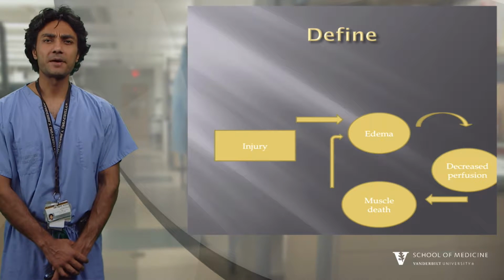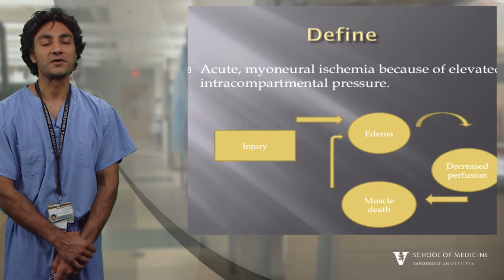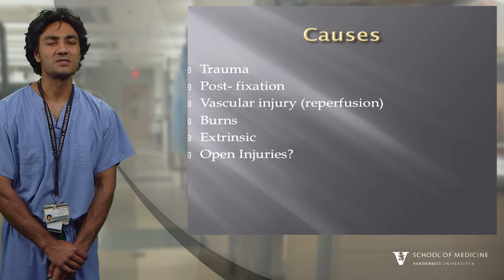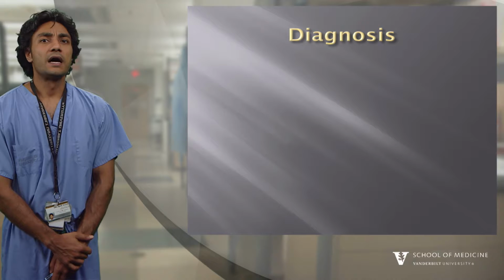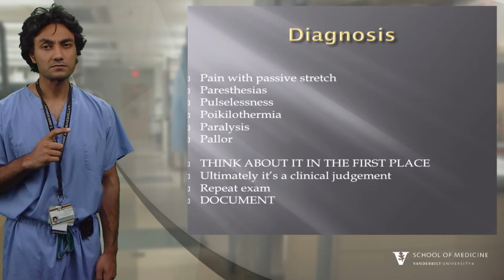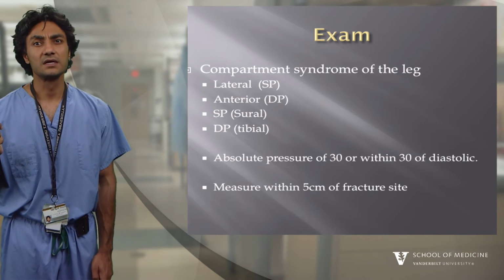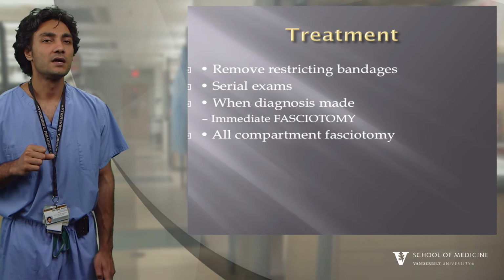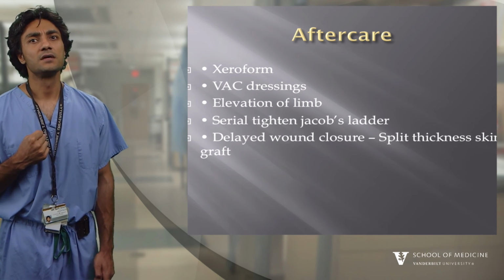Basics of Compartment Syndrome